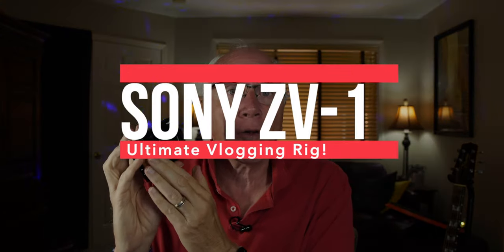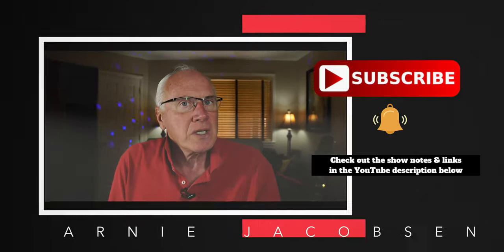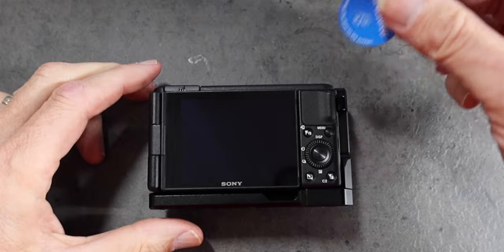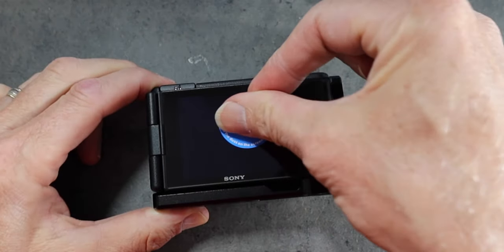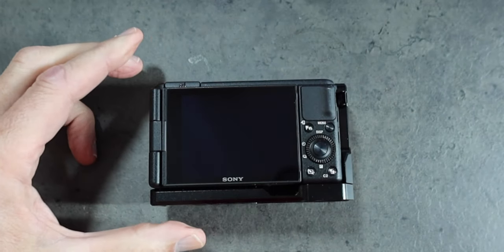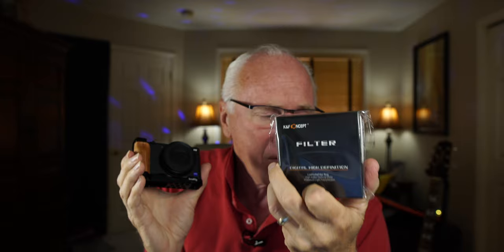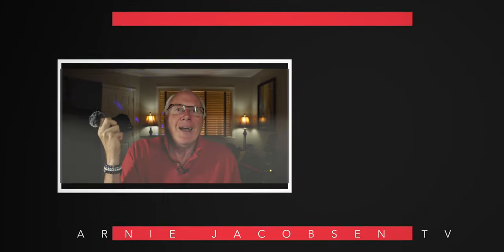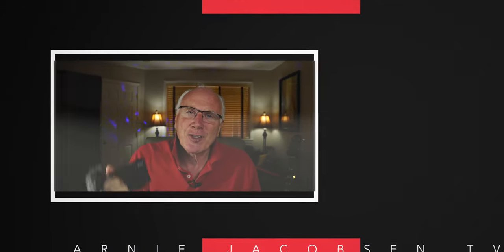Sony ZV-1 - Ultimate Vlogging SetUp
Screen Protector

Filter Adapter JJC Lens Ring Adapter Fits for Sony RX100 VI 52mm with Filter Lens Cap & Lens Cap Keeper

K&F 52MM Variable ND Filter

Saramonic SR-XM1 3.5mm TRS Omnidirectional Microphone

The Sony ZV-1 is a great little camera, but it is not without its flaws. Let's face it, there is no perfect camera. But we can add a few accessories that will make it even better.

Gear I Use:
☆ Sony a6400 Camera
☆ Sony ZV-1 Camera
☆ Sony 10-18 F4 Lens
☆ Sigma 16mm f1.4 Prime Lens
☆ GoPro Hero 8
☆ Sirui 3T-35R Table Top Tripod